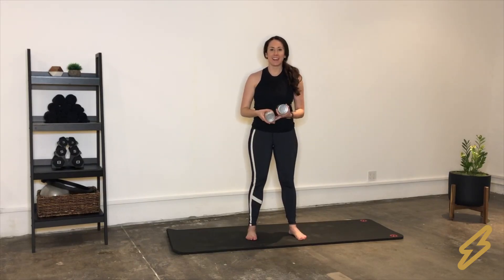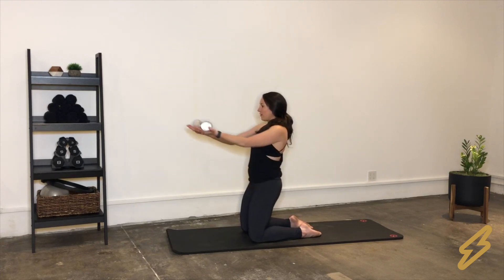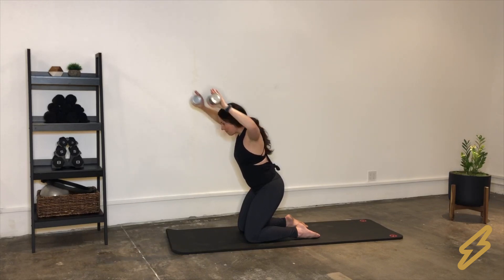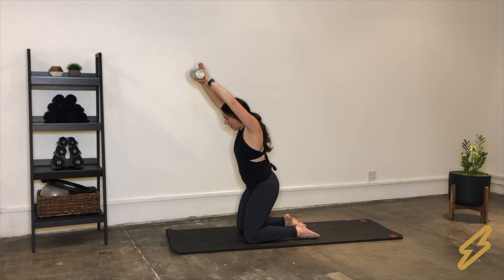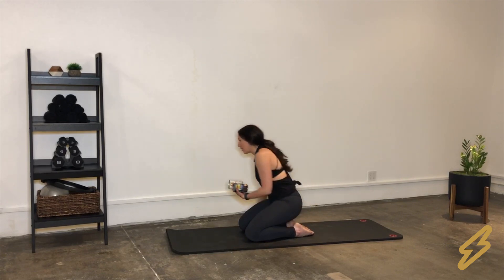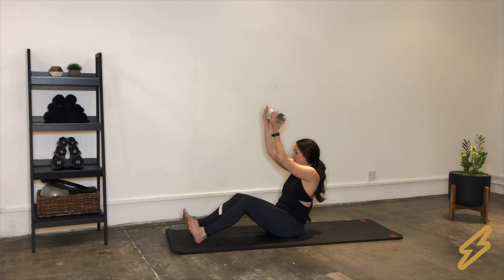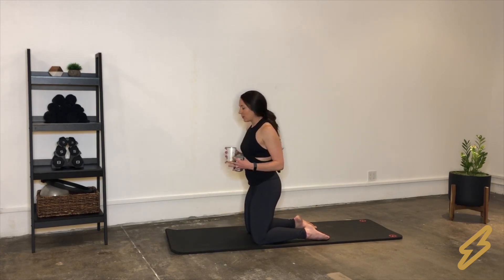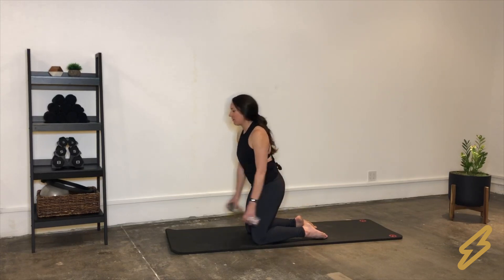Arms & Back in Under 20 Minutes | Work-in to Workout Ep. 13 | Jessica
Arms & Back in Under 20 Minutes -

Tone and strengthen your arms and back with these 3 Pilates arm series. If you’re short on time, stop at any point, or if you want more, add reps or do the video twice. Grab a set of cans from your pantry or use weights if you have them with you.

Due to COVID-19, everyone is cooped up at home. Working out helps reduce stress and keep you healthy, so your favorite Pilatesmith Trainers have made Mat Pilates “Work-In” Videos so you can get one of our amazing workouts in the security of your own home!

We’ve made these videos available to everyone for FREE - not just our Smiths - because everyone could use an endorphin boost right now! But if you want to donate to the girls who made these videos, donate to the Pilatesmith Team Relief Fund

Pilatesmith is an independent, women-owned Pilates studio in Santa Monica, California. Pilatesmith specializes in athletic, results-driven workouts crafted to challenge your strength and endurance. Offering Group Workouts, Privates and Prenatal Pilates.